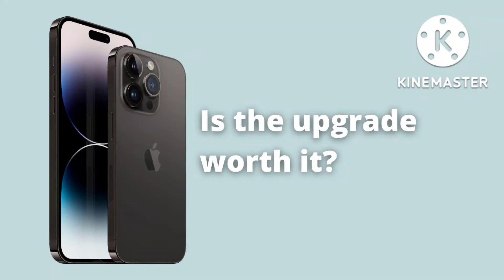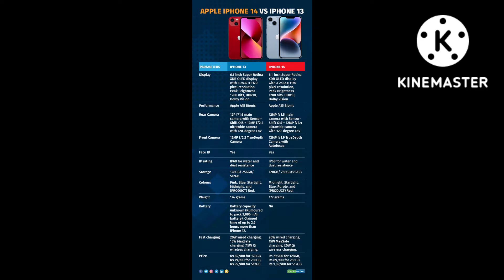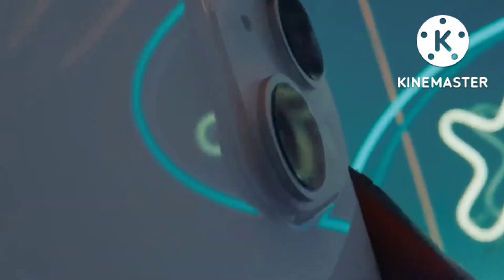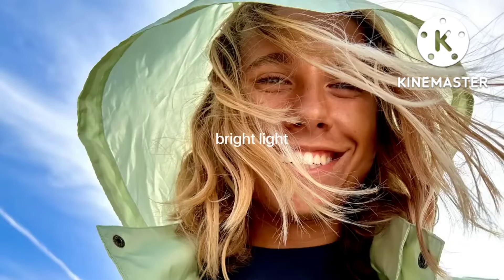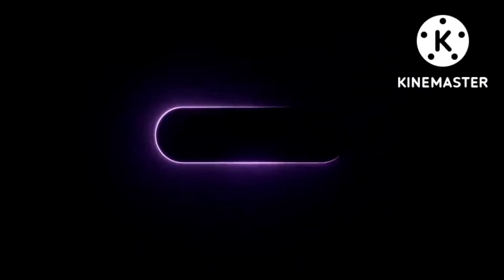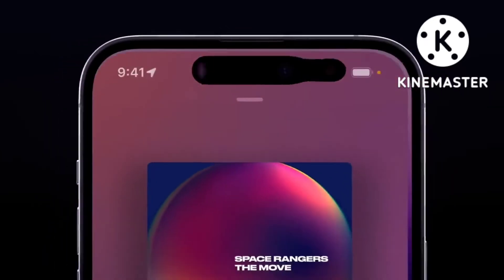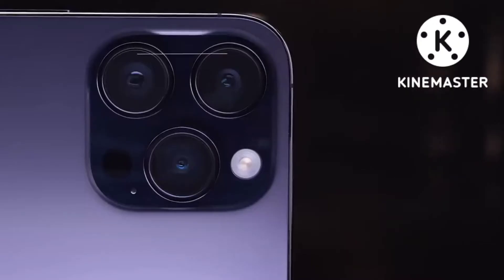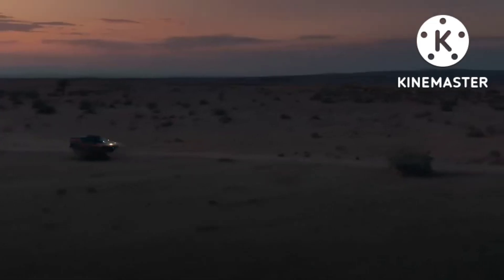Is iphone 14 upgrade?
Welcome to Tech House Channel. Here in this channel you can find latest videos related to tech and smartphone
This video is going to about iphone 14 vs iphone 13.
Is buying iphone 14 is upgrade from 13?